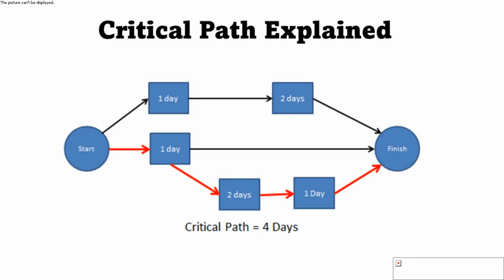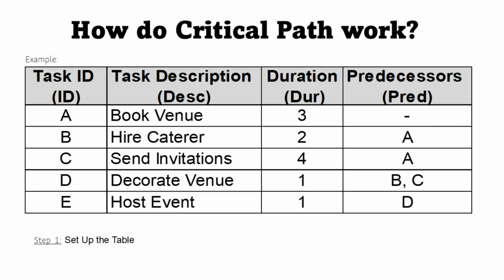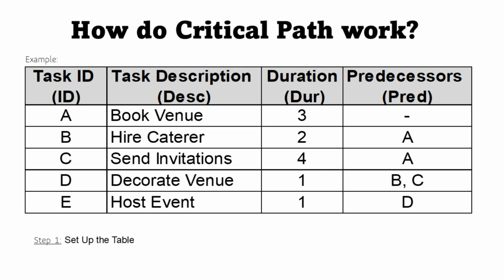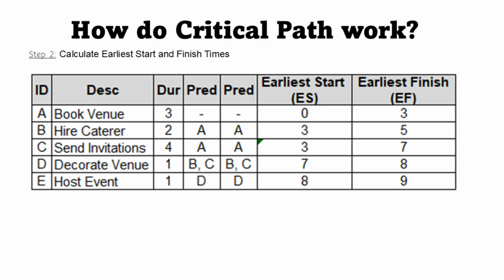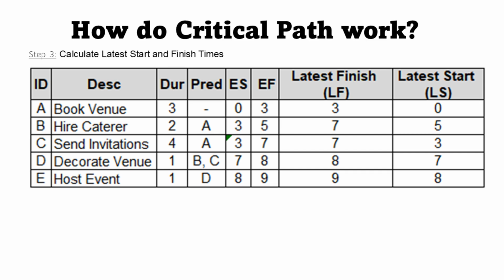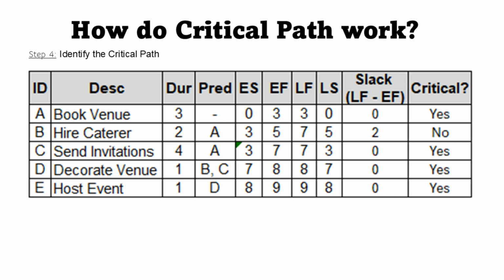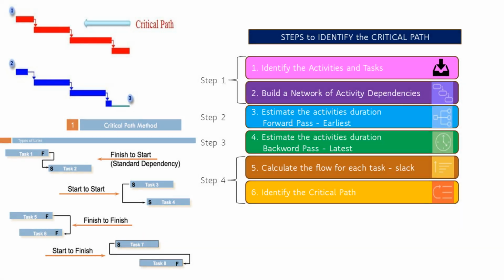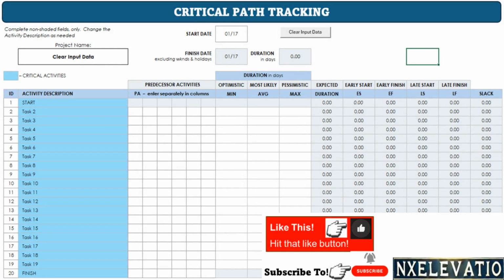Critical Path Explained: Master Your Project Deadlines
📌 About This Video:
Unlock the secrets of the Critical Path Method (CPM) in this deep dive! We break down what a critical path is, how to calculate it step-by-step, and why it’s your key to staying on schedule. Using a simple event planning example—Book Venue, Send Invites, Decorate, and Host—we’ll show you how to identify critical tasks, calculate slack, and keep your project on track. Perfect for project managers, students, or anyone juggling deadlines.